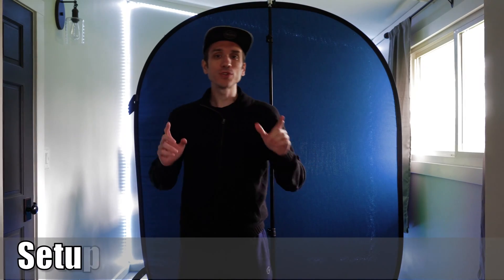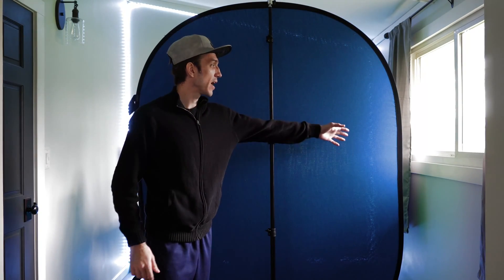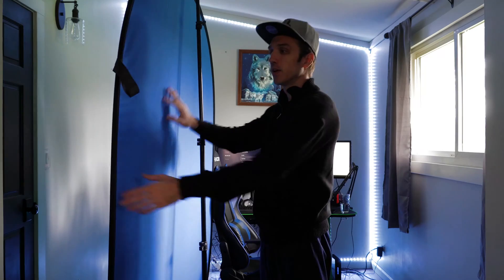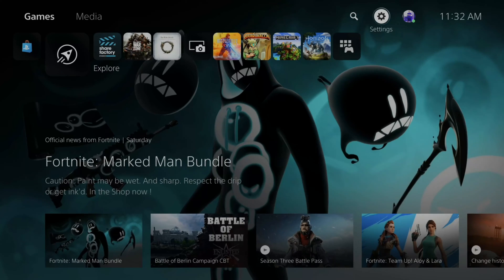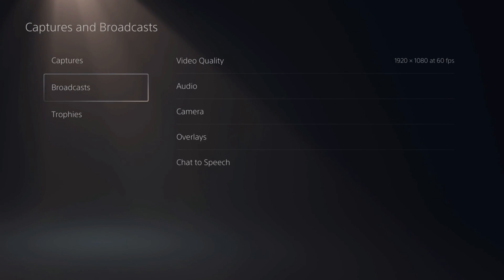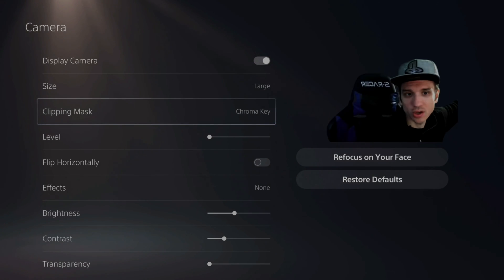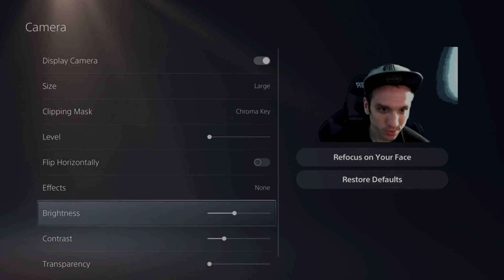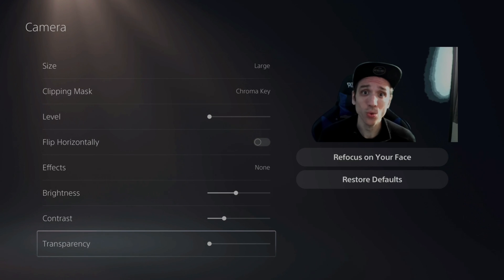How to Setup Green Screen with PS5 Camera for Live Streams! (Remove Background!)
Do you want to know how to setup a green screen or a blue screen on your PS5, so you can live stream, record video? It's very simple to use the PS5 HD Camera and add a chroma key. To add the chroma key effect, go to the settings on the home screen and scroll down to captures and broadcasts. Then go to clip masking and add a chroma key. This will cut out the background on your PS5 camera. You will need a flat plain green screen or blue screen. ps5 camera background removal!